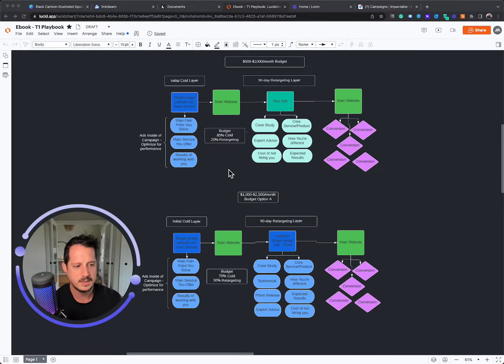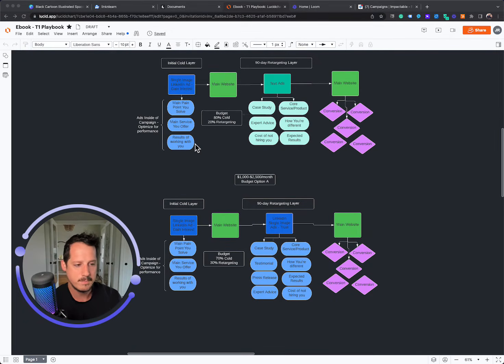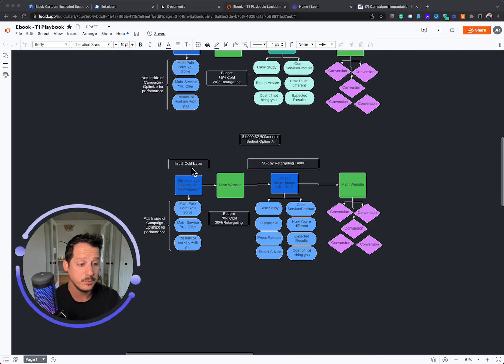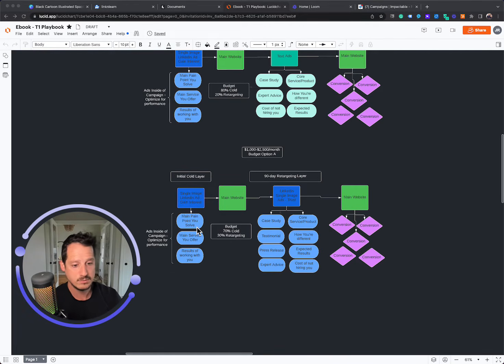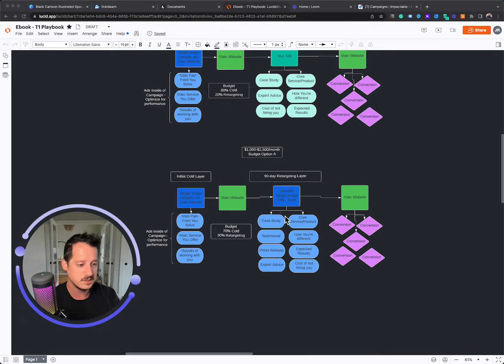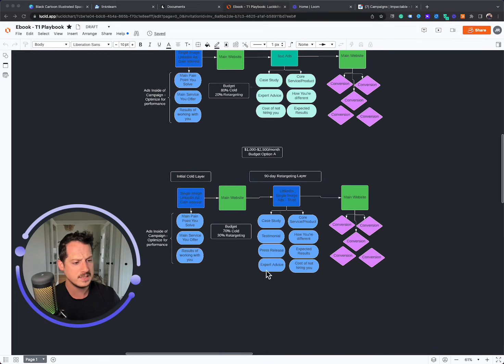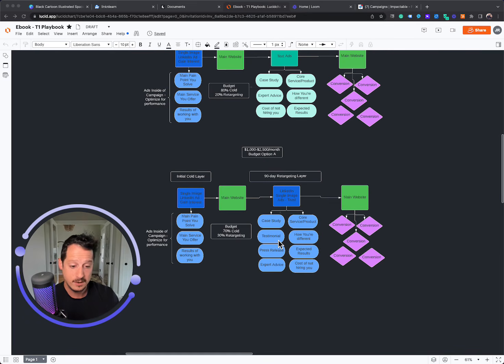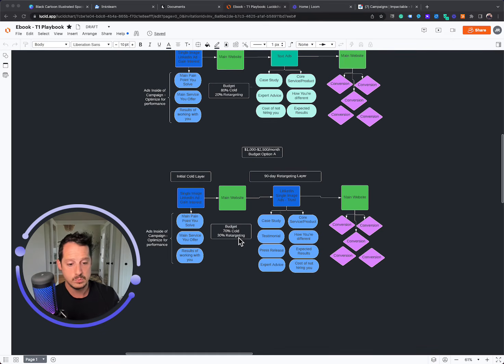Linkedin Ads Strategy for B2B - Linkedin Ads On a Small Budget - $1,000-$2,500/month.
How to Run LinkedIn Ads with a $1,000–$2,500 Budget (B2B Strategy)

If you’re working with a limited LinkedIn Ads budget, the structure of your campaigns matters more than the budget itself.

In this video, I break down exactly how I’d set up LinkedIn Ads with $1K–$2.5K/month, including how to balance cold campaigns and retargeting to drive conversions in B2B marketing.

You’ll learn when to use text ads vs single image ads, how to structure a 90-day retargeting layer, and how to optimize creative frequency without wasting spend.

What you’ll learn:
LinkedIn Ads strategy for small budgets
How to structure cold vs retargeting campaigns
When to switch from text ads to single image ads
How to use frequency to optimize creatives
How to build a 90-day retargeting system

-LinkedIn Ad Scheduling
-LinkedIn Ads Advanced Reporting
-LinkedIn Ads Frequency Cap
-LinkedIn Ads Company Identifier (see companies engaging with your ads)
-LinkedIn Ads Audience/Targeting Tuning (push account exclusions with 1 click)

Social
Timecodes
0:00 - Budgeting for $1,000 to $2,000 monthly
1:02 - Swapping text ads for single image ads
2:00 - Building a cold layer campaign strategy
3:46 - Educational layer for trust building